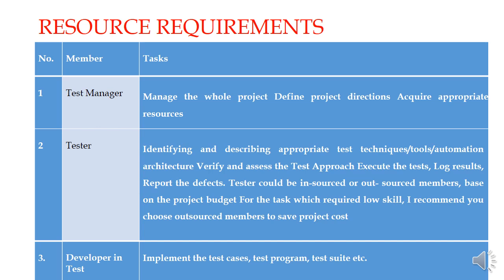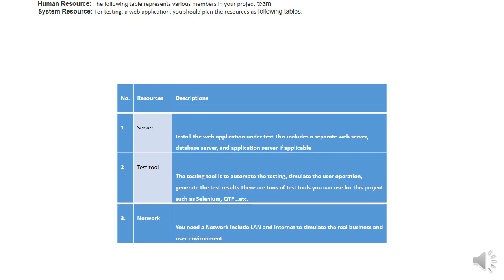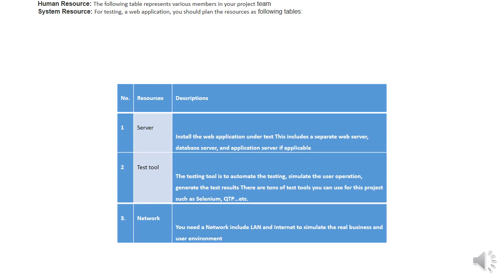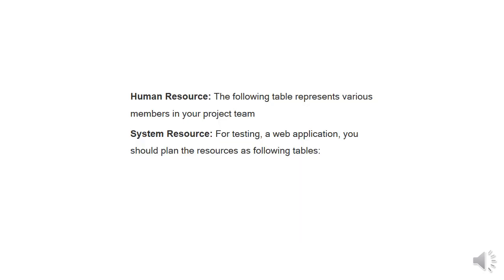UNIT 2 TOPIC 4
RESOURCE REQUIREMENTS